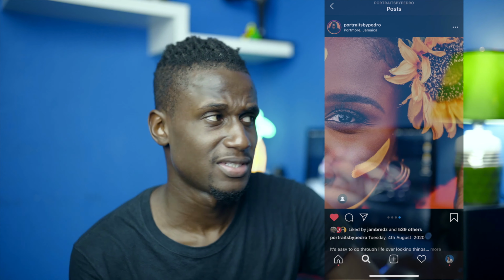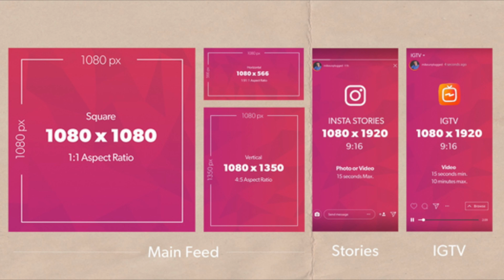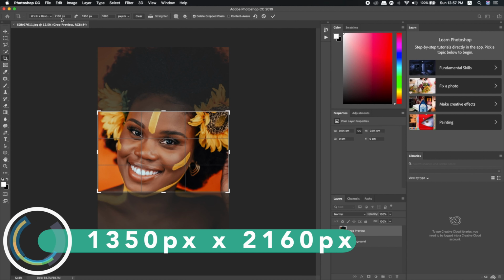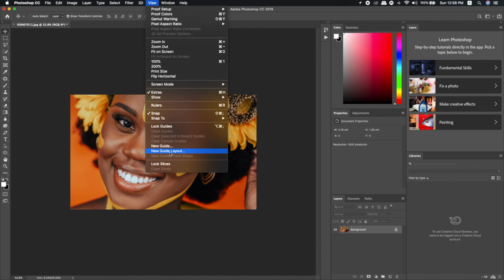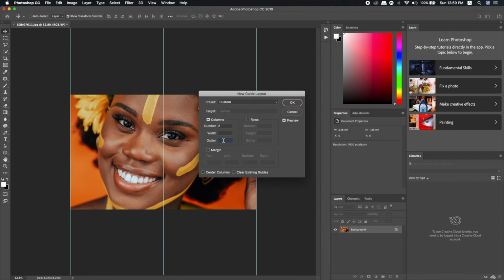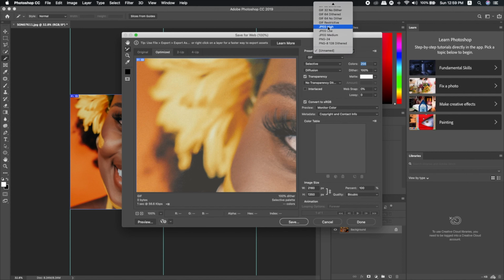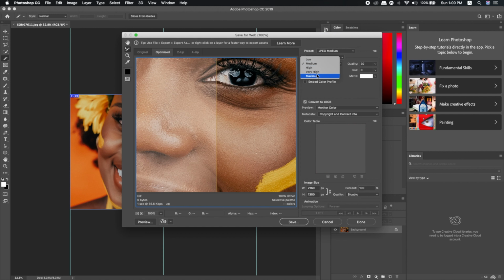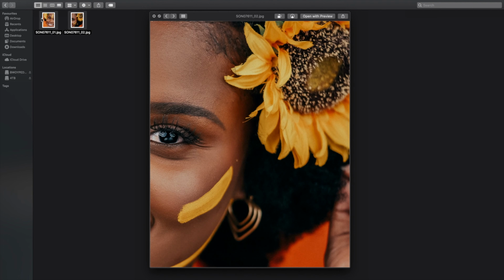STEP UP your Instagram GAME! SEAMLESS SWIPE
Sony A7III
Gopro Hero 7 Black
PolarPro Variable ND Filter - Peter Mckinnon Edition Pmvnd‎
Sony Alpha SEL90M28G 90mm f/2.8 G OSS
Sigma 35mm Art 1.4 Sony
Impact Photo Portrait Studio Kit
miliboo MTT609A Heavy Duty Aluminum Fluid Head Camera Tripod